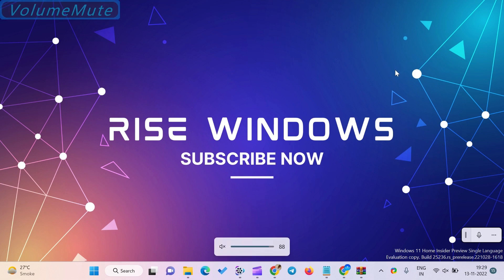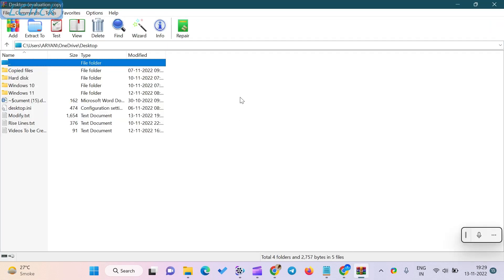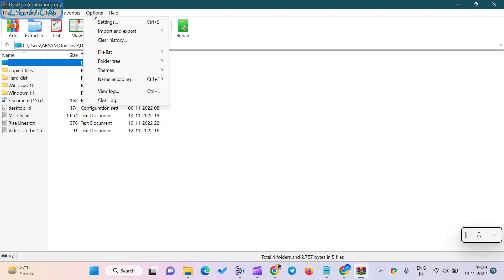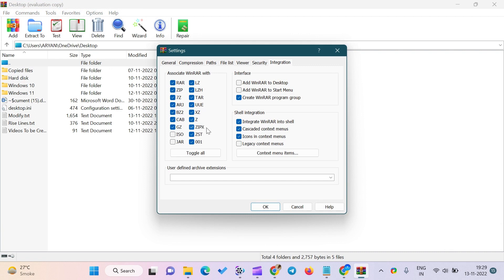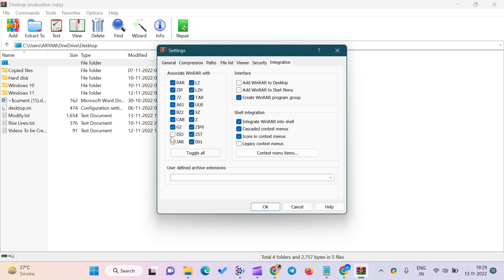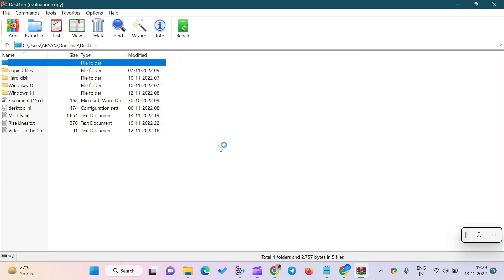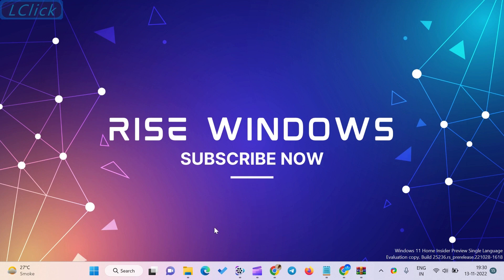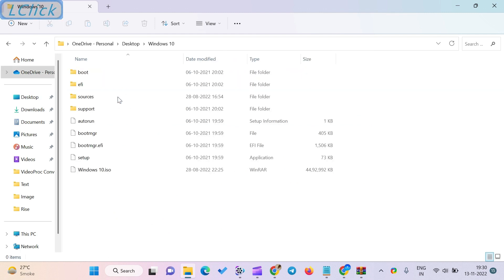How to Open an ISO file using WinRAR?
Welcome to the RiseWindows YouTube channel.

In this video, I will be showing you to open an ISO file using WinRAR.

Watch the complete tutorial to open an ISO file using WinRAR:

Let’s start with the WinRAR tool on your computer.

Once you install the WinRAR app, it is associated with RAR, ZIP, 7Z, ARJ, BZ2, CAB, GZ, LZ, LZH, TAR, UUE, XZ, Z, ZIPX, and 001 file types by default. Moreover, ISO remains unchecked by default. Select the ISO and then click on the OK button, to associate ISO with WinRAR.

Now, click on Options and select Settings from the WinRAR menu.

After that, click on the Integration tab under the Settings window of WinRAR.

After applying this setting, you can see that the ISO files icon has been replaced with WinRAR.

When you double-click on the ISO file, it will be opened in the WinRAR app by default.